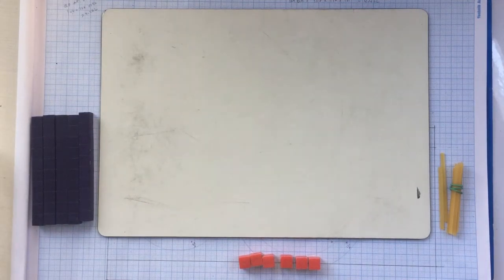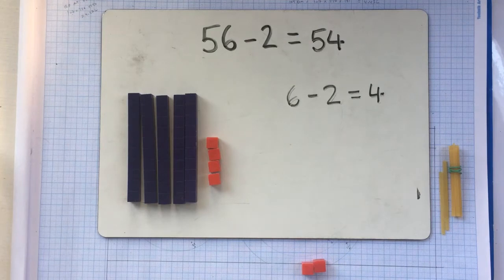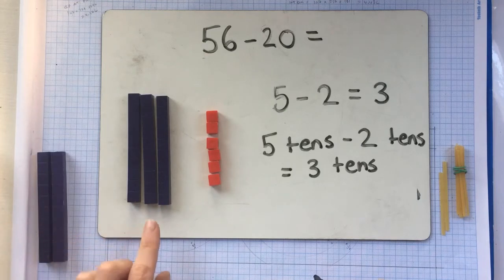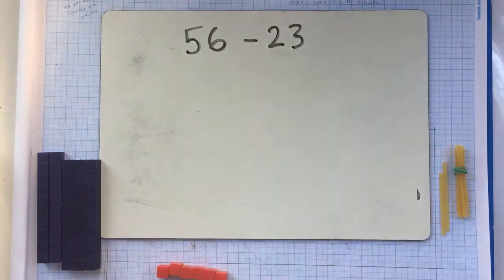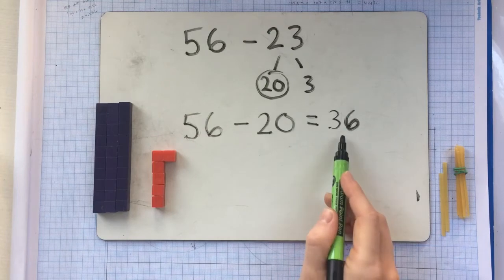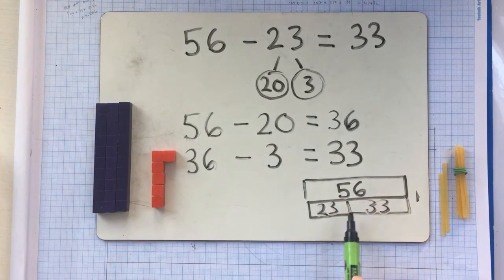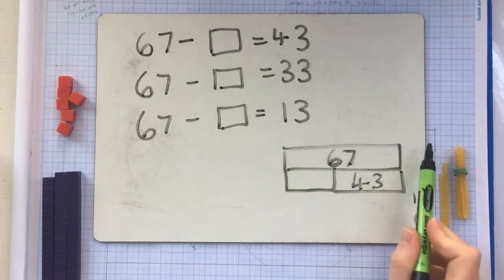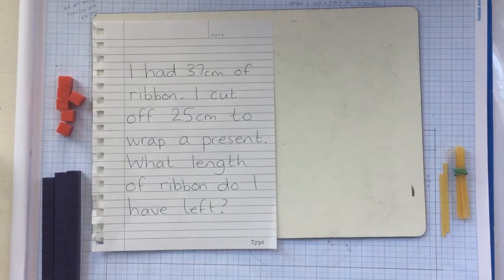Subtraction of a 2 digit number from a 2 digit number without exchanging or regrouping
This video outlines how children Y2 children at Woodgrange are taught subtraction. At first, children are taught to subtract a single digit number from a 2 digit number, using their known number facts. Then, they are taught how to subtract a tens number from a 2 digit number using their known number facts. Finally, they are taught how to subtract a 2 digit number from a 2 digit number. The video starts off by demonstrating subtraction through the use of dienes and cubes and then a more abstract written method is modelled. Finally, some challenges are provided to help children to apply their understanding and an example of a word problem is given.